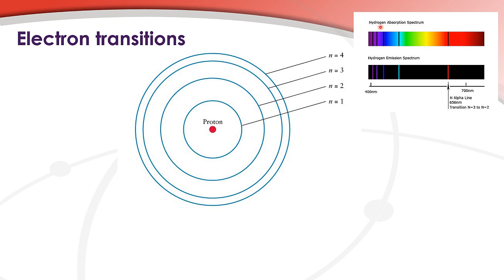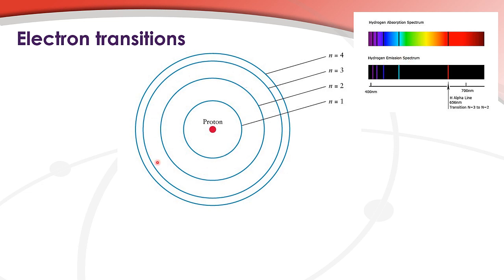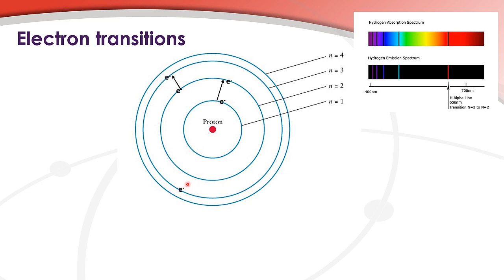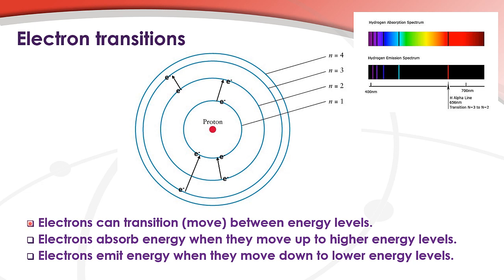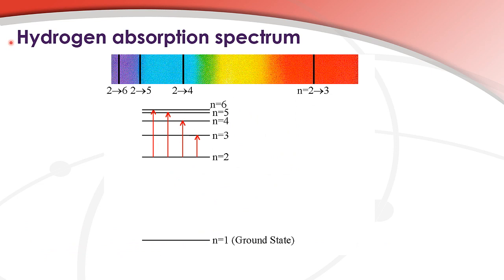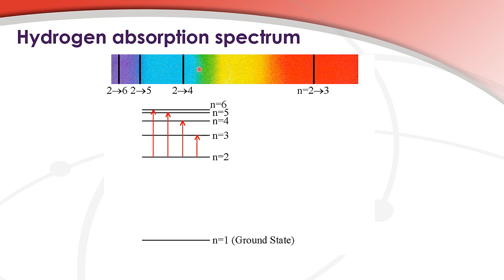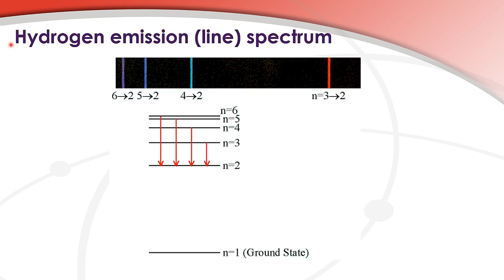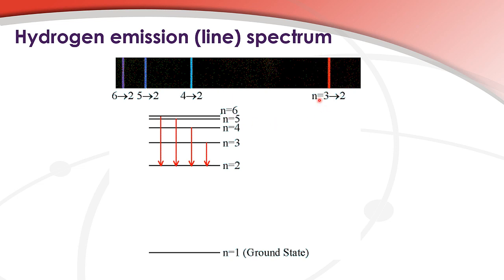2.3.3 Hydrogen spectrum part 1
2.3.3 Explain how the lines in the emission spectrum of hydrogen are related to electron energy levels.